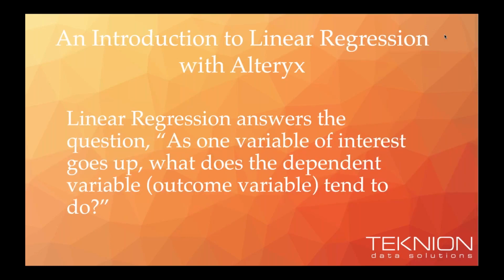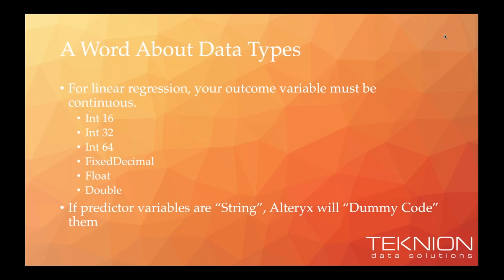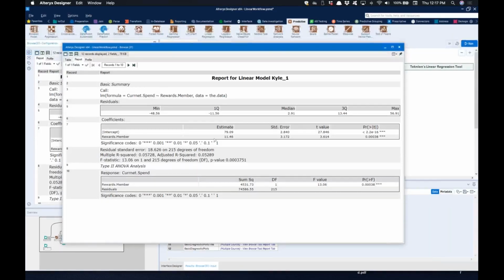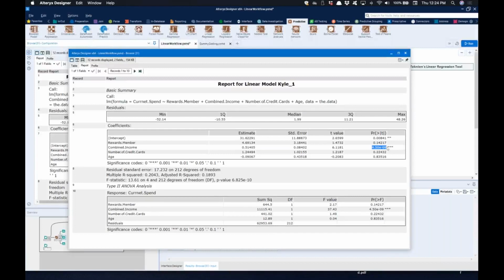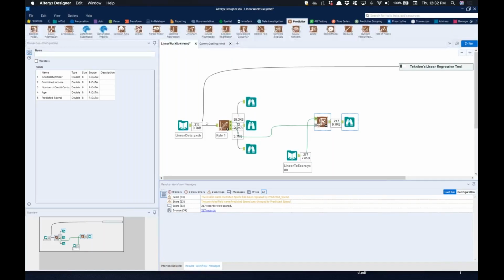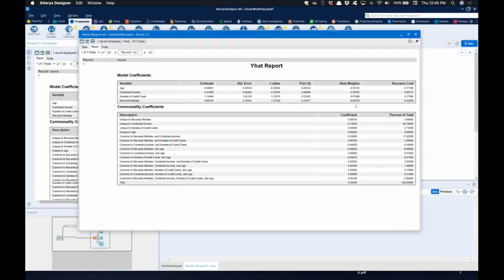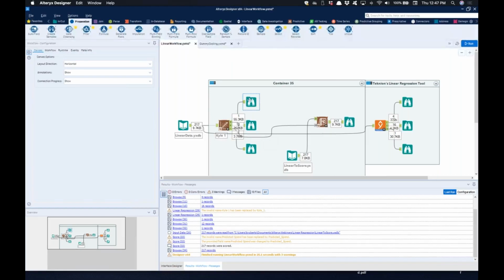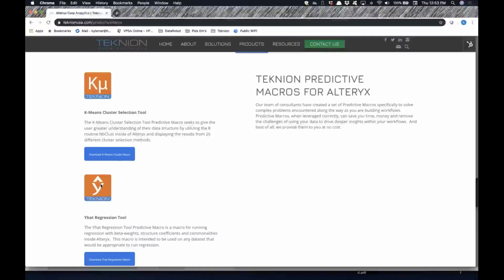Advancing in Predictive with Alteryx - Linear Regression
Join Teknion Data Scientist, Dr. J. Kyle Roberts as he kicks off our eight-week webinar series exploring practical ways to leverage the power of predictive with the Linear Regression Tool in Alteryx.

In this webinar you will:

Learn about data prep for predictive with linear regression
Learn how to use the Alteryx Linear Regression Tool to develop models for production
Learn how to score new data
Get a sneak peek of the new Linear Regression Tool developed by Teknion